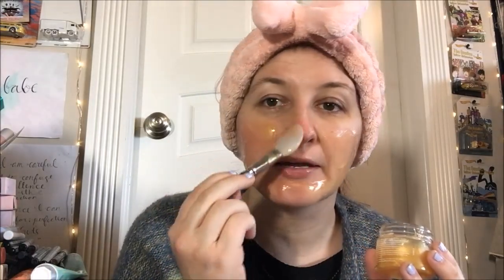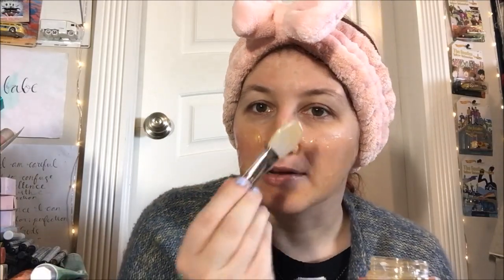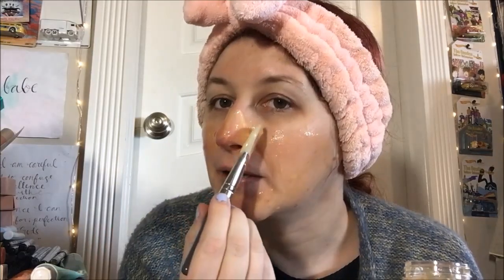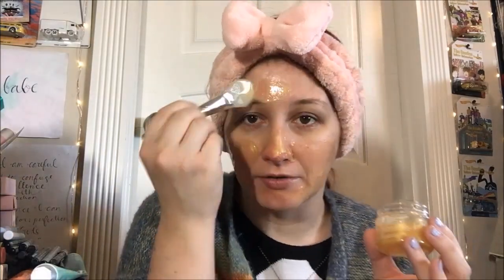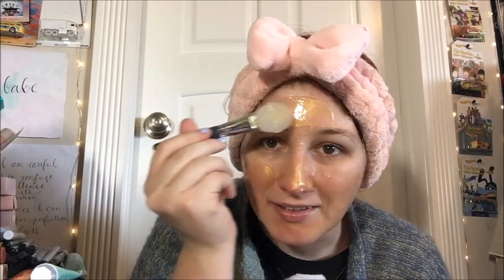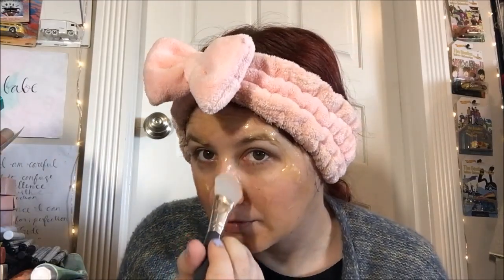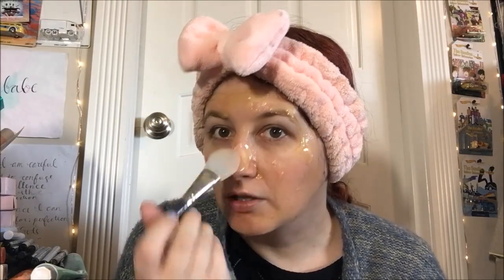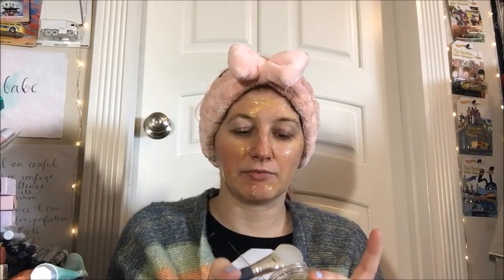Review - Spascriptions Gold Gel Face Mask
Today we're reviewing the Spascriptions Gold Gel Face Mask! Is this a dupe for the Global Beauty Care gold gel face mask? Is it a cheaper knockoff for the Peter Thomas Roth gold gel face mask? Tune in to find out!